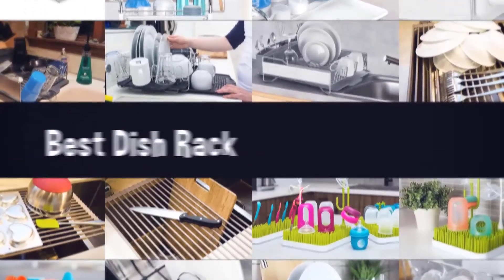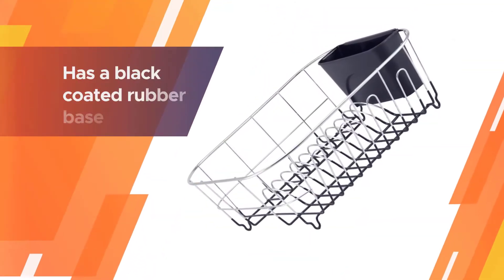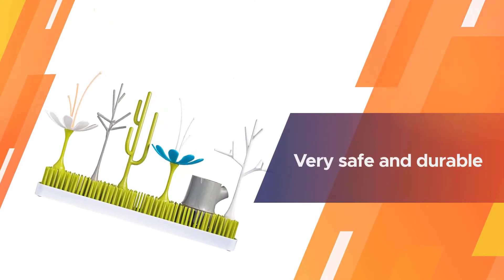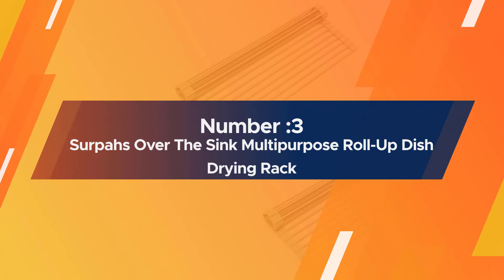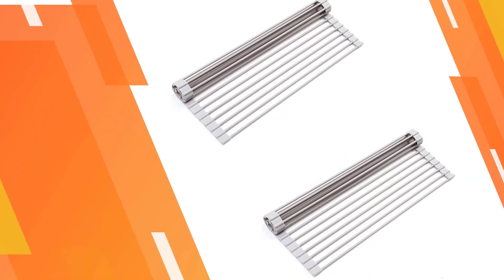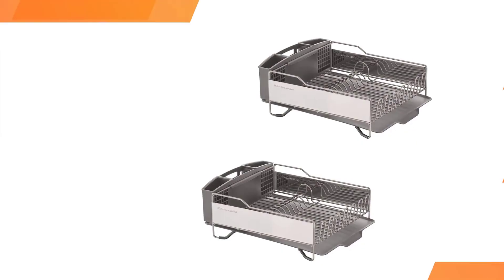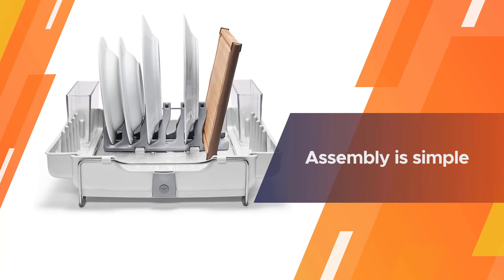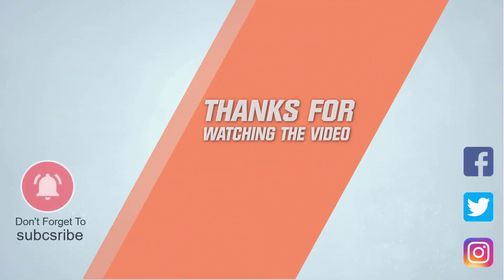Top 5 Best Dish Rack Review in 2023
Best Dish Rack featured in this video:
0:18 1.Deluxe Chrome-plated Steel Small Dish Drainers
1:12 2.Boon Grass Countertop Baby Bottle Drying Rack
2:06 3.Surpahs Over The Sink Multipurpose Roll-Up Dish Drying Rack
3:00 4.KitchenAid Full-Size Dish Rack
3:54 5.OXO Good Grips Convertible Foldaway Dish Rack

What Is a Dish Rack?
A dish rack is a must-have kitchen tool when you need to keep the dishes dry, clean, and free of mold. These kitchen appliances have different compartments for the plates, cutlery, mugs, and glasses. The best dish rack should be spacious enough, durable, and sturdy to accommodate more dishes. Besides this, the dish racks are of varied sizes and designs, so you get the perfect size for your space. They also have proper drainage systems to keep the surface dry.

What is the Best Dish Rack to buy?

If you are looking for the top Dish Rack, then you are in the right place.